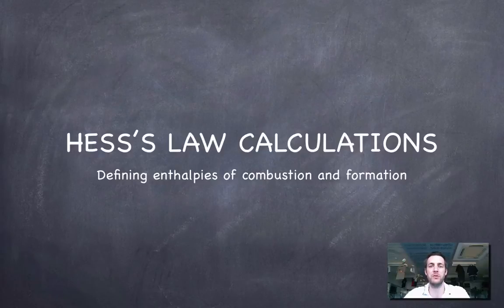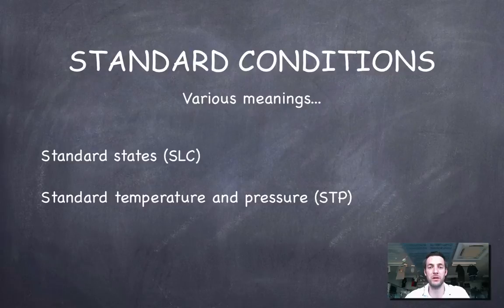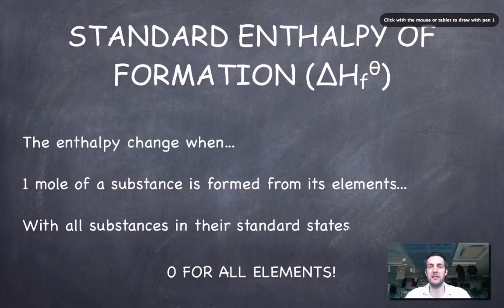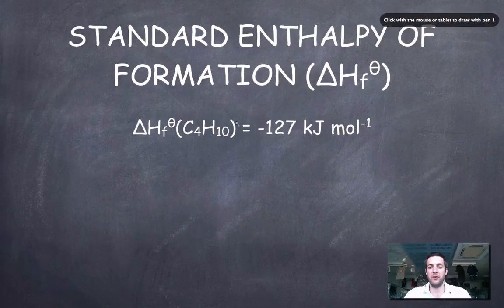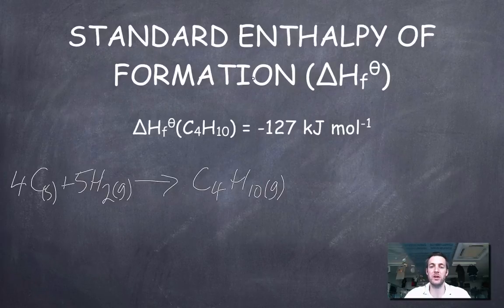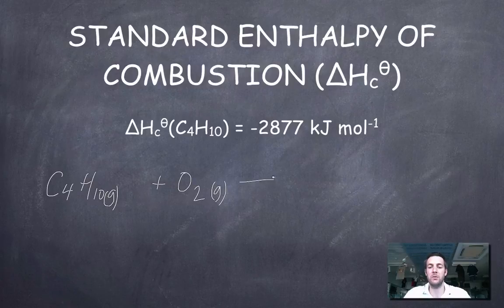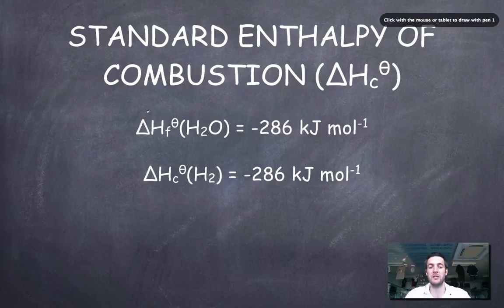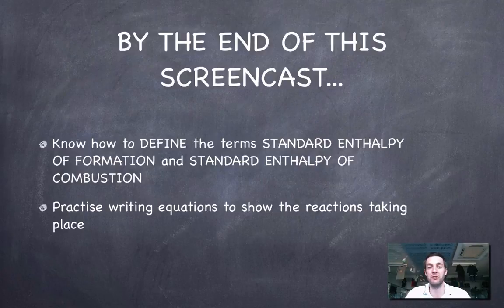1 HL Hess's Law definitions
1st in a series of 6 films covering the HL Energetics topic from the IB Diploma chemistry course. Here we look at some of the key definitions that will be important to consider as we attempt to construct Hess's Law cycles using tabulated data.